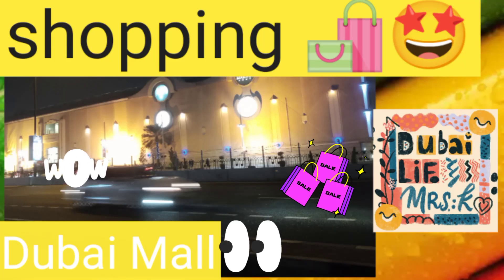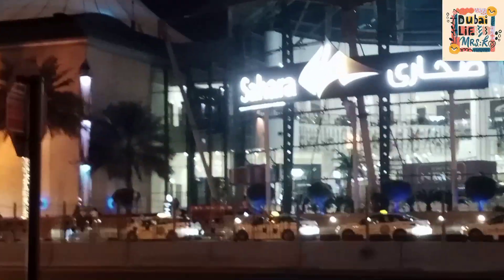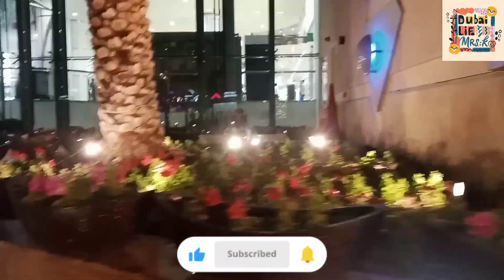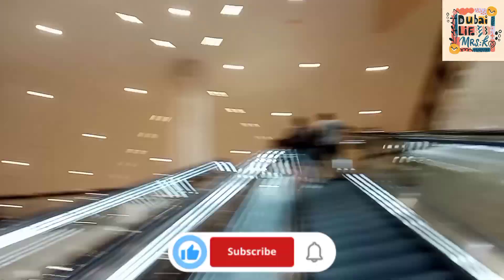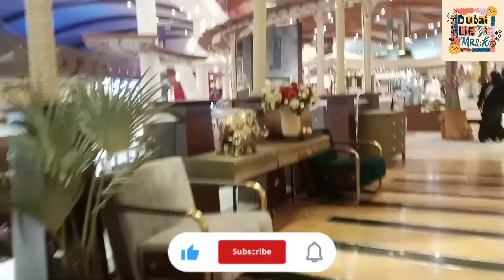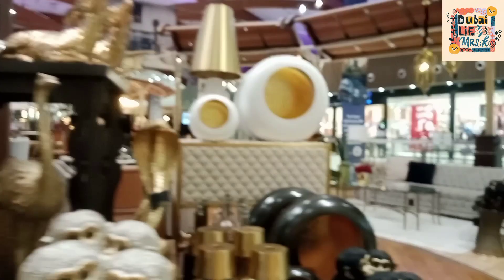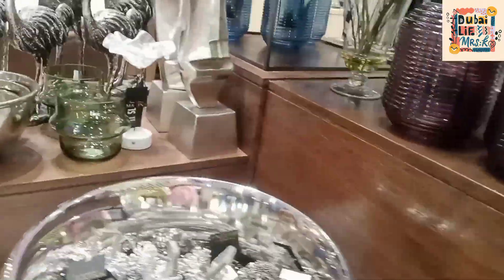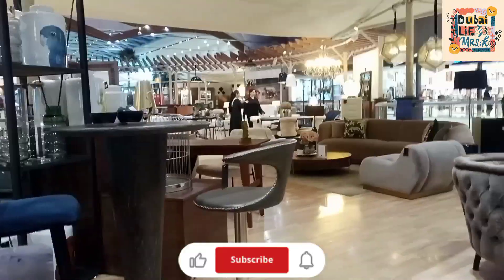Ye Kahan agayee hum 🤔🤪|Dubai shopping mall | cinema 📽️